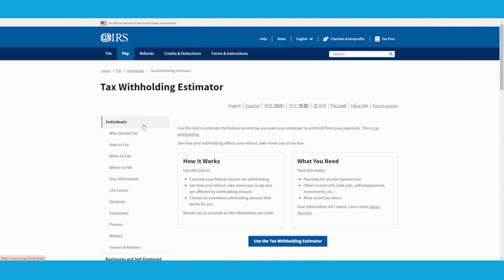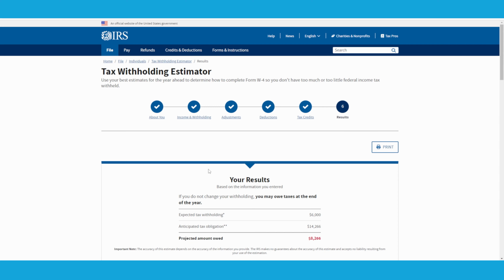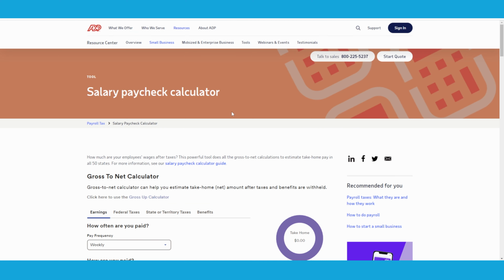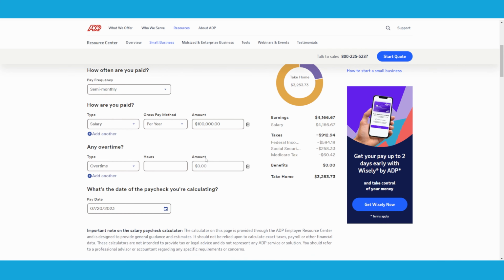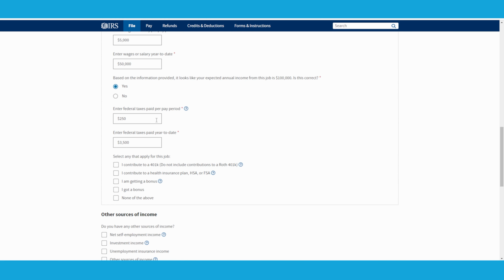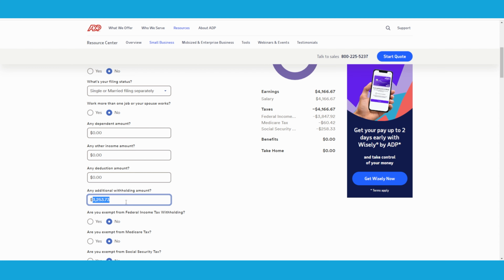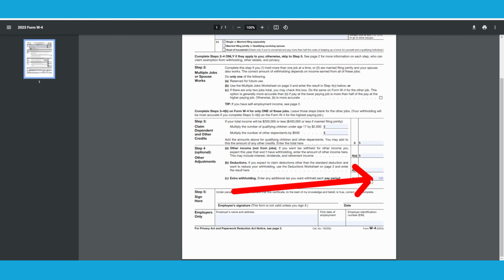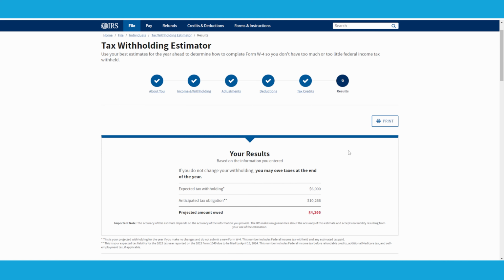You Won't Believe How Much Money You Could Get Back From The IRS using Form W-4!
in this video, I'll guide you on maximizing your tax refund using the IRS Form W-4. I'll walk you through the process of adjusting your withholdings to get the biggest refund possible. We'll explore the online IRS W-4 estimator and learn how to calculate the optimal withholding amount. Say goodbye to tax season stress and discover how to secure the tax refund you deserve. Join me as we navigate the ins and outs of the IRS Form W-4 and unlock the secrets to a bigger tax refund. Don't miss out on this valuable information!

0:00 Intro
0:15 IRS Form W4 Online Estimator
0:21 Step 1 Filing Status
0:45 Step 2 Income and Withholdings
1:44 Step 3 Tax Adjustments
1:47 Step 4 Tax Deductions
1:53 Step 5 Tax Credits
1:55 Step 6 IRS Form W4 Results
2:45 Bigger Refund Explanation
3:24 W4  vs paycheck calculator
5:54 Adjustment to get a bigger refund
9:14 WHY YOU ARE CONFUSED
11:08 What you should REALLY do

1646 W Snow Ave.